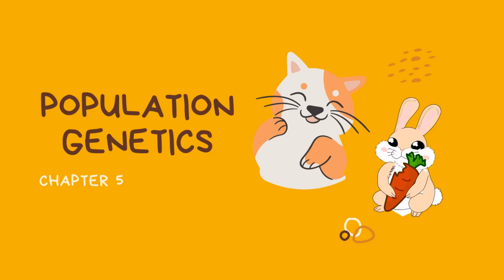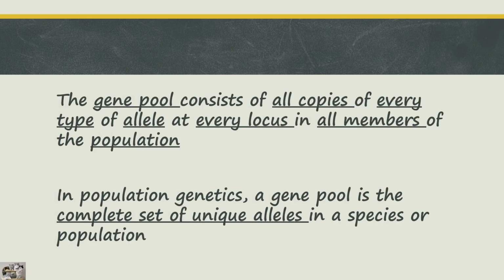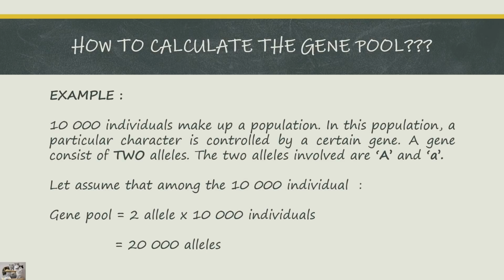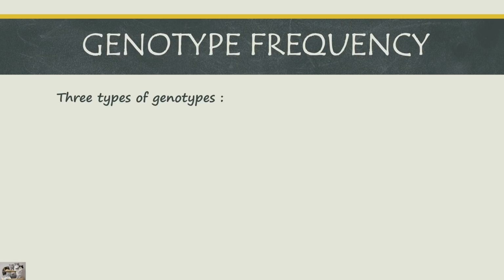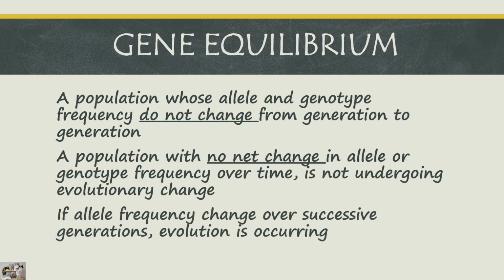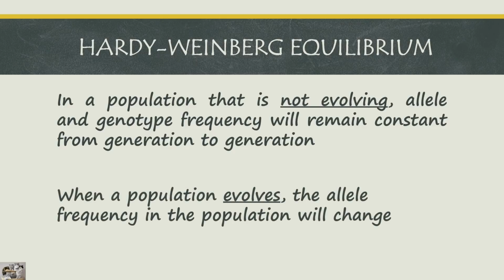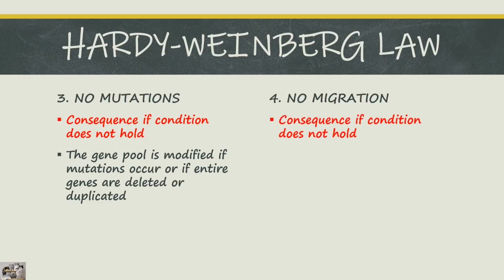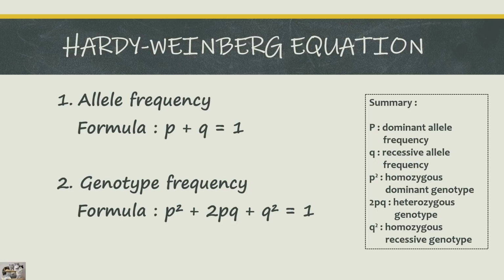[LECT C5 : POPULATION GENETICS] 5.1 Gene Pool Concept & 5.2 Hardy-Weinberg Law